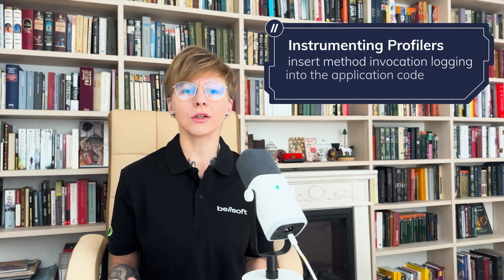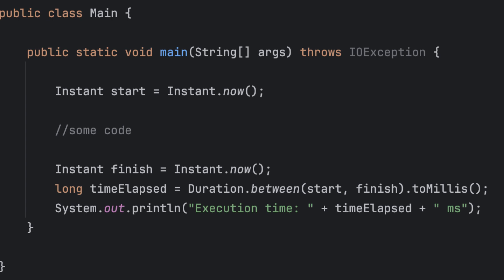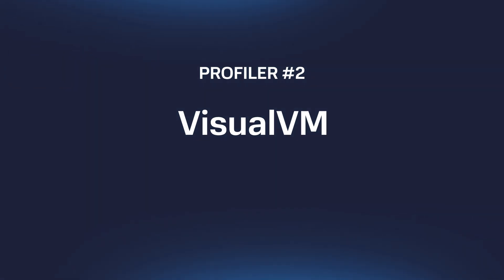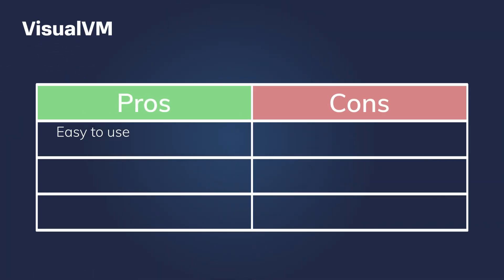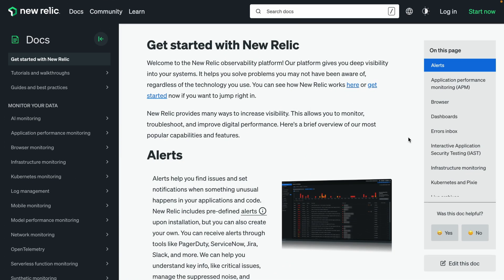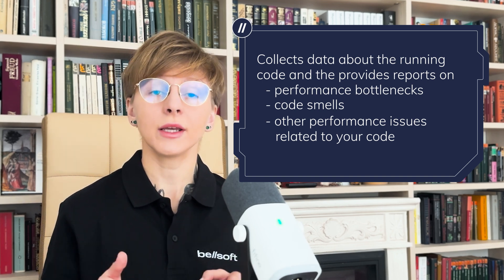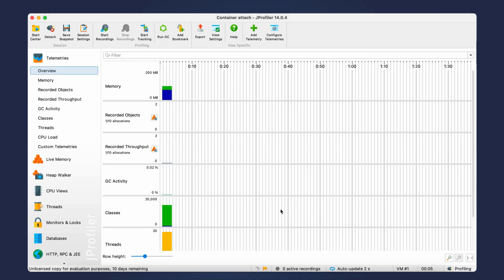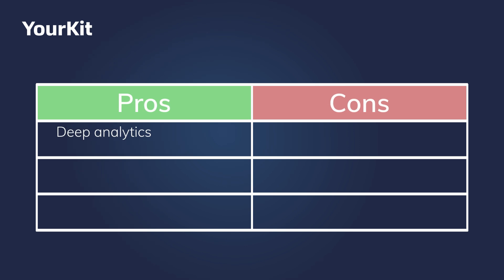Master Java Profiling: Tools, Techniques, and Real-World Tips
Java profiling allows to rapidly identify and fix performance bottlenecks in your program. In this video we explain what is profiling, introduce popular profiling tools, list their pros and cons, and provide useful tips and code examples.

As usual, you can get copy-and-paste examples of the code shown in this video.

Introduction
00:00 - Introduction
00:43 - What is profiling
01:28 - The two types of Java Profilers, Instrumenting and Sampling

Top-7 profilers for Java Application
02:27 - Java Flight Recorder (JFR) and JDK Mission Control
04:04 - VisualVM
04:45 - Async Profiler
05:32 - New Relic
06:22 - Digma.ai
07:26 - JProfiler
08:14 - YourKit

Tools, Techniques, and Hands-on Tips for Java Profiling Master Java Profiling
09:05 - Don’t Overoptimize
09:38 - Identify Key Performance Indicators (KPIs)
09:56 - Don’t trust the profiler blindly
10:26 - Profile the application in production-like environment
10:54 - Profiling is only part of observability